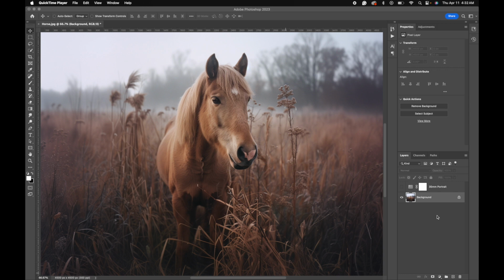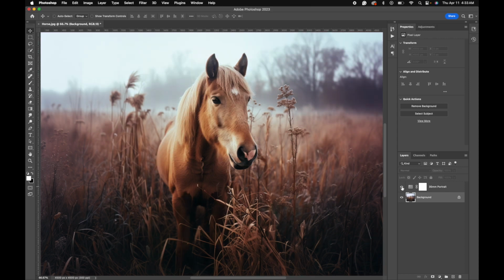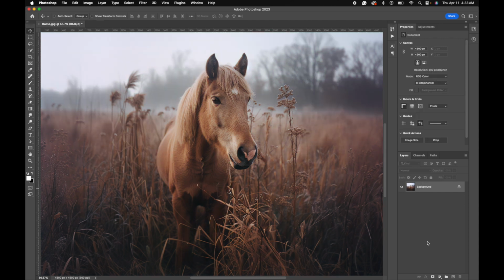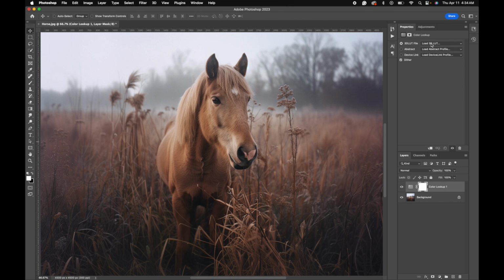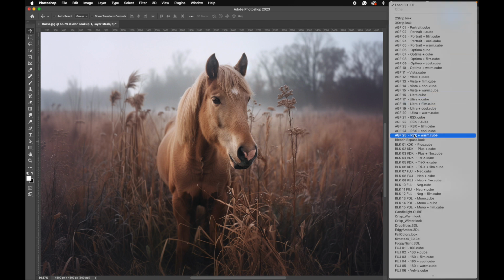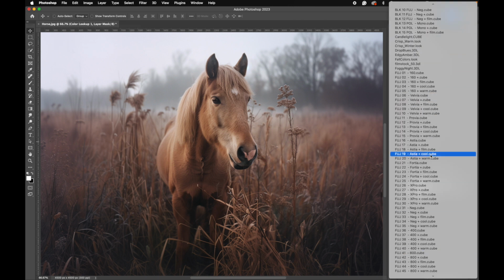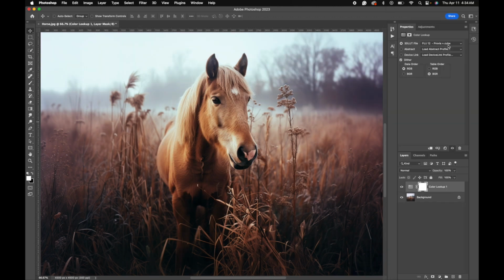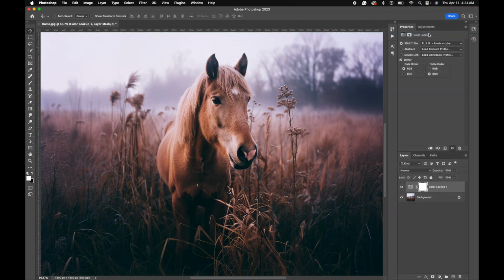FREE Lookup Table "35mm Portrait" Before & After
Download the “35mm Portrait” Free Lookup Table to add a cinematic touch and vibrant colors to your projects. Designed to emulate the nostalgic beauty of Fuji Provia film, it is your gateway to creating stunning images with the timeless appeal of classic film photography. Beautiful LUTs for Color Grading in Photoshop, Premiere Pro, Final Cut Pro, Luminar, After Effects, DaVinci Resolve, and More!